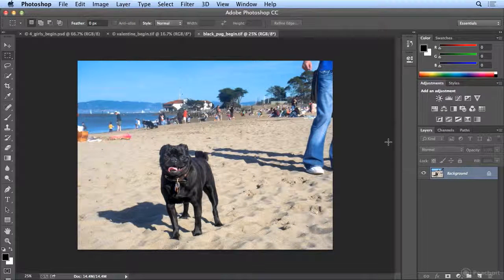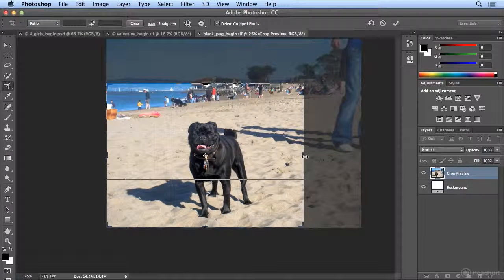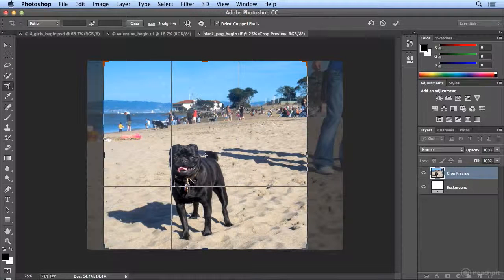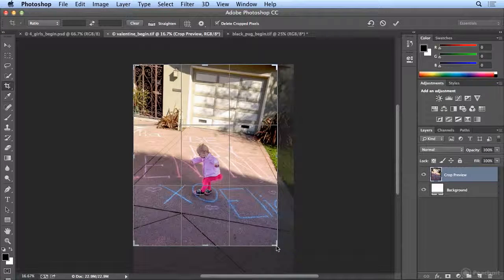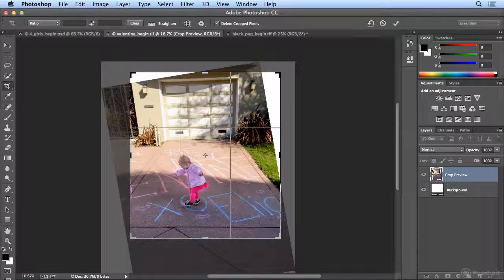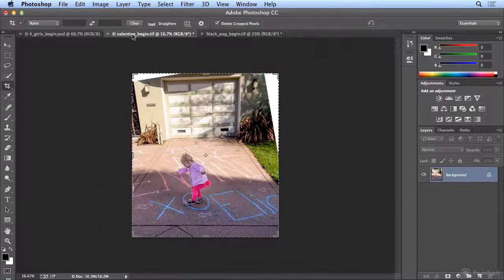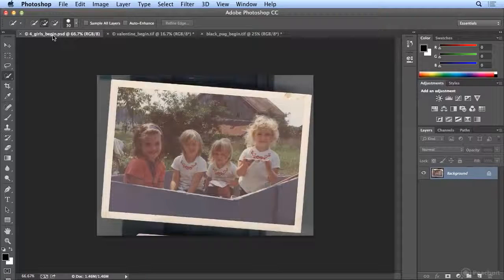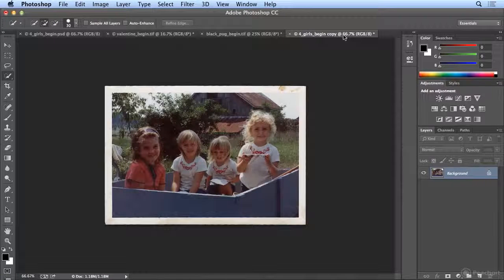020 Cropping and Straightening an Image